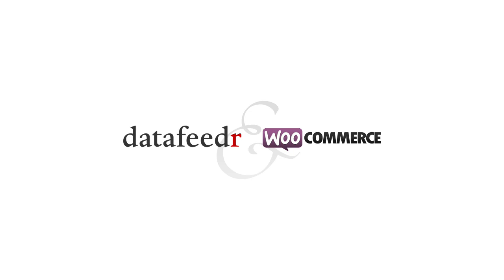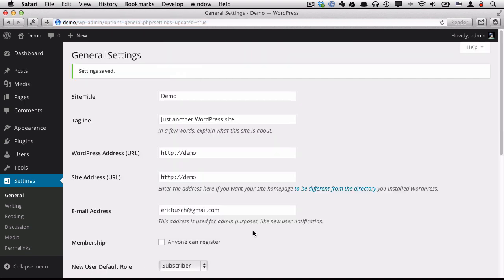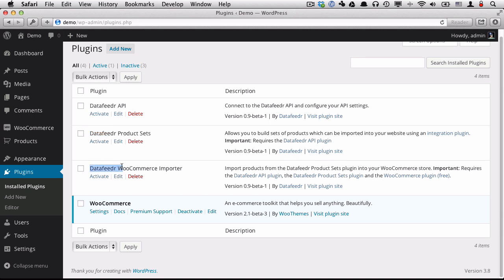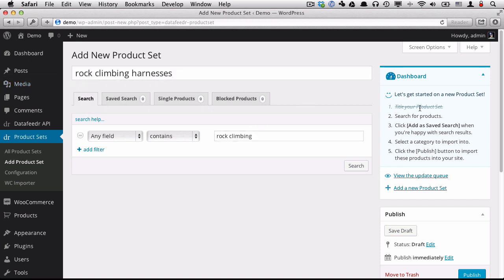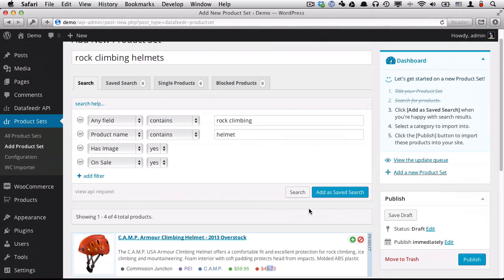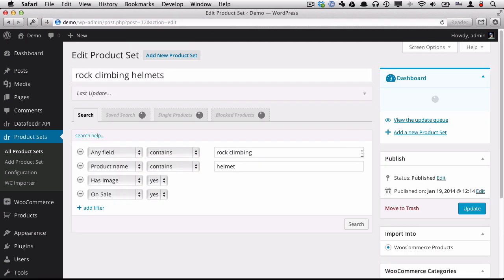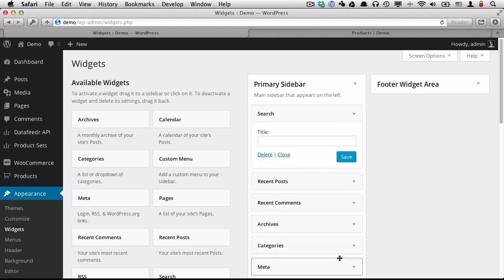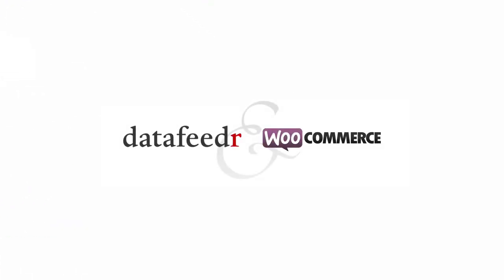Datafeedr WooCommerce Integration plugin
How to set up Datafeedr and WooCommerce.